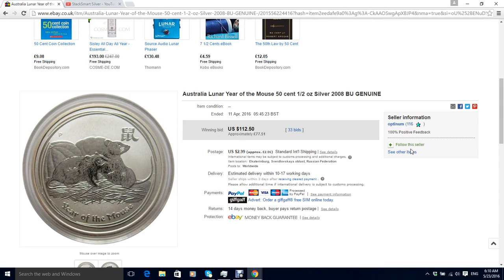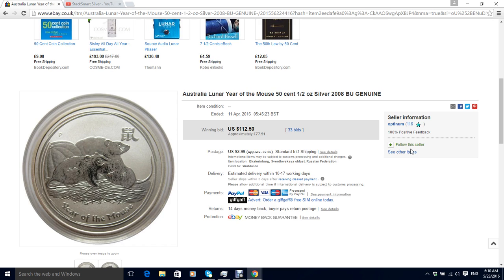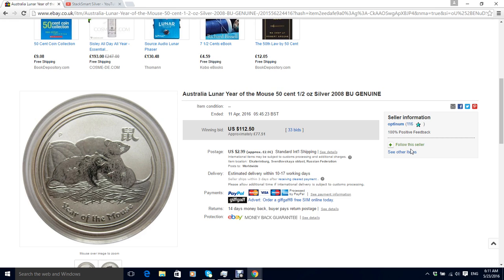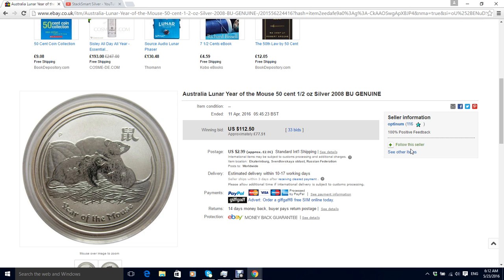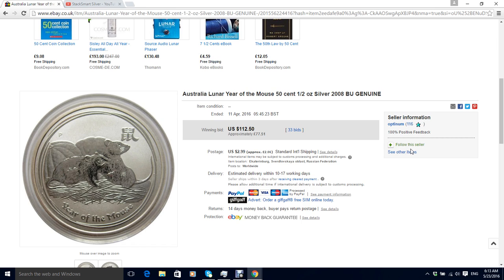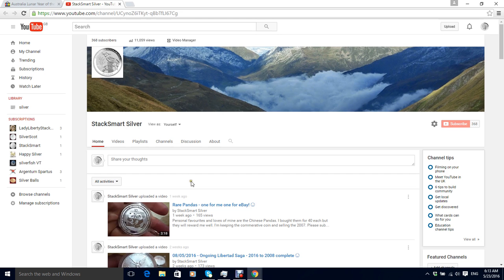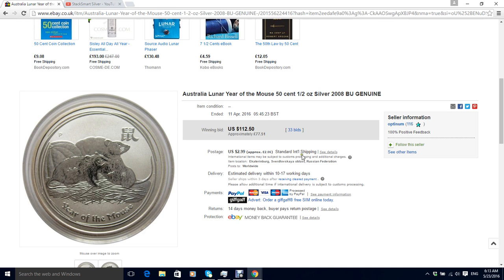The power of semis - a $112 DOLLAR - 1/2 oz lunar mouse...thoughts?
This is a great example of amazing numismatics! A half ounce lunar mouse went recently on ebay for $112 - when you could buy a 1oz mouse for $50 WOW